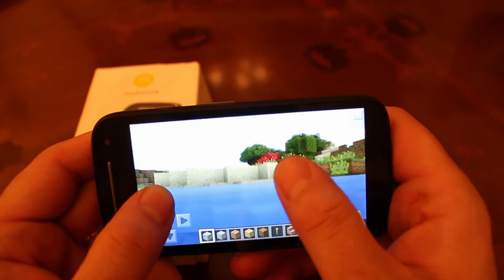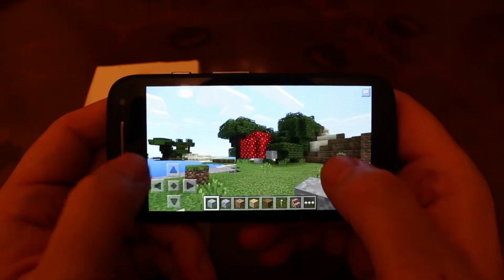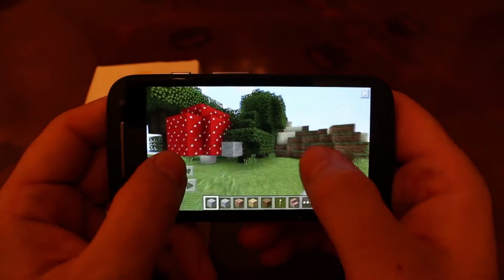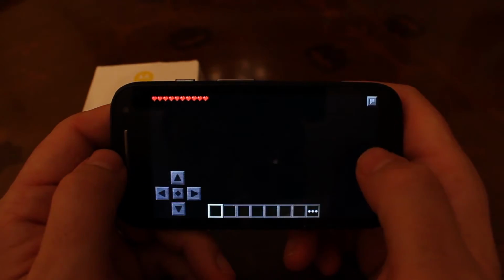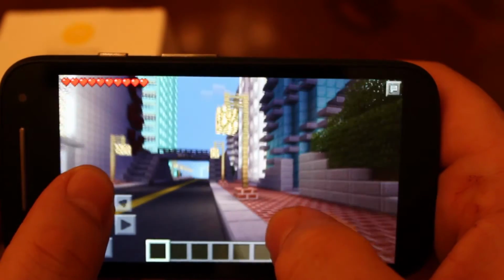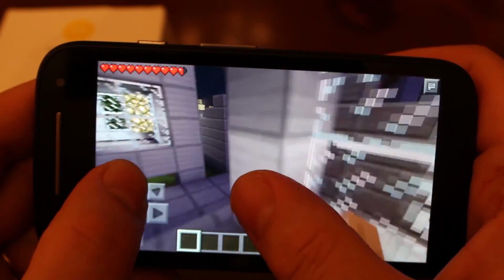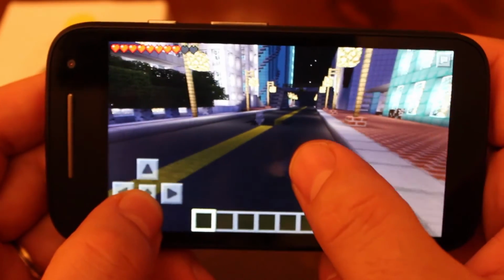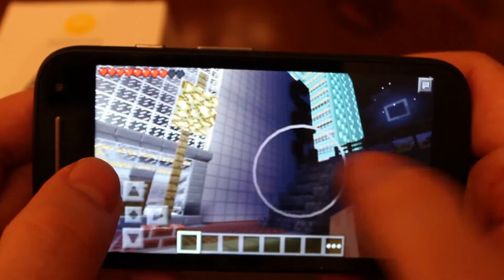Minecraft PE Demo On Moto e 2nd gen 4g 2015 Motorola Android Smartphone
A quick demo of Minecraft PE on the great budget Android Smart Phone from Motorola, the Moto E 4G 2nd Gen 2015.
Thanks, Rob.